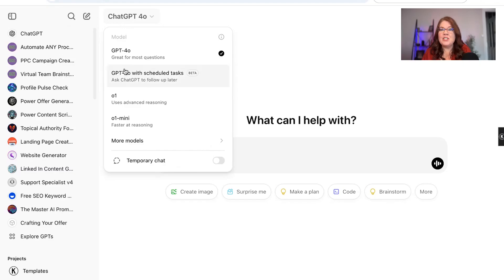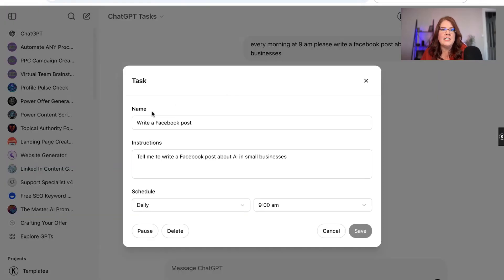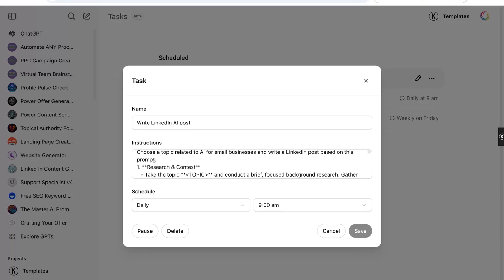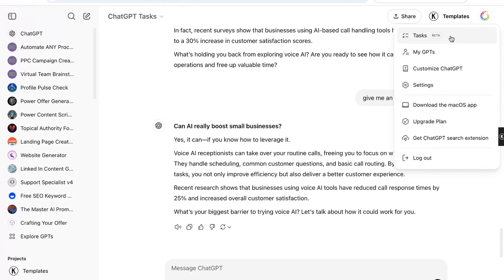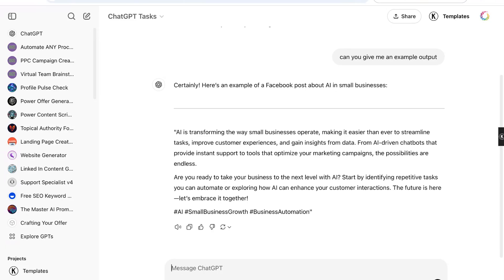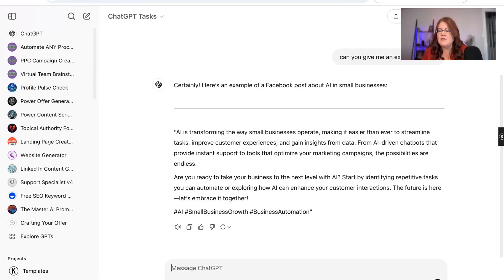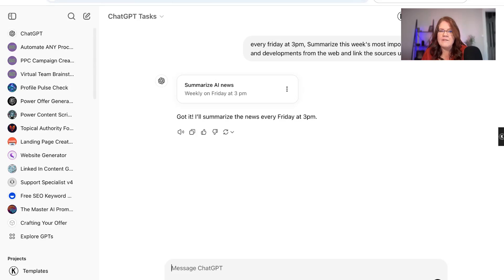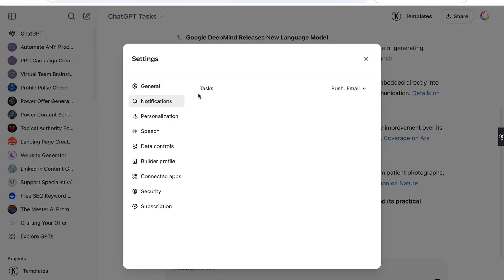How to Use ChatGPT Tasks to Create Content While You Sleep (Complete Tutorial 2025)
🔥 ChatGPT's new task feature is a MUST for content creators and business owners! Learn how to create social media posts, YouTube scripts, and stay updated on AI news - all while focusing on other parts of your business.

In this complete tutorial, you'll discover:
✓ How to set up automated tasks in ChatGPT Plus
✓ Mobile push notifications setup
✓ Content creation automation tricks
✓ Real examples and outputs

❓ What content do you want ChatGPT to create for you?

Get exclusive prompts, step-by-step tutorials, and ongoing support to scale your business with AI—at zero cost.

Unlock your business’s full potential by leveraging AI—start automating tasks, saving time, and boosting revenue today!